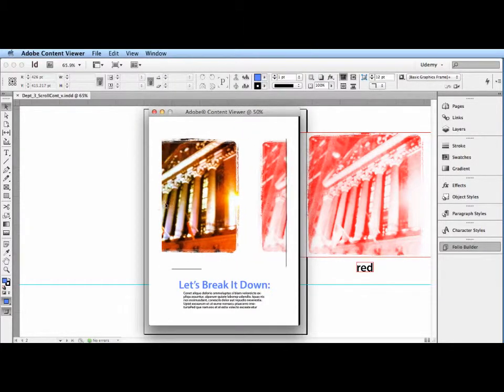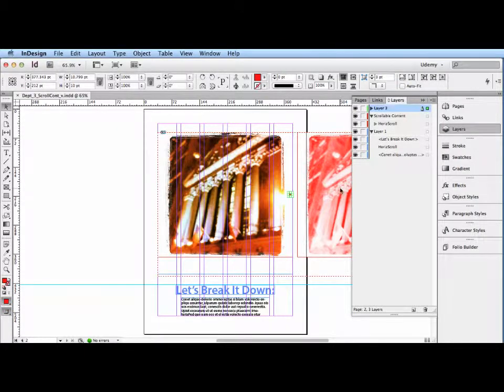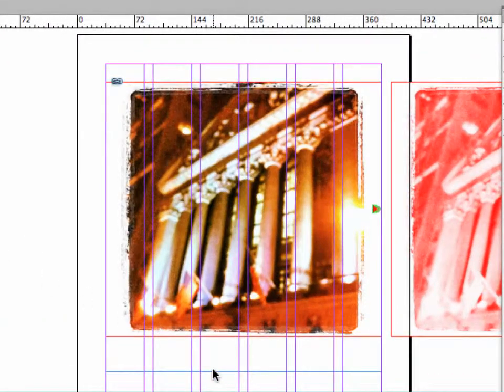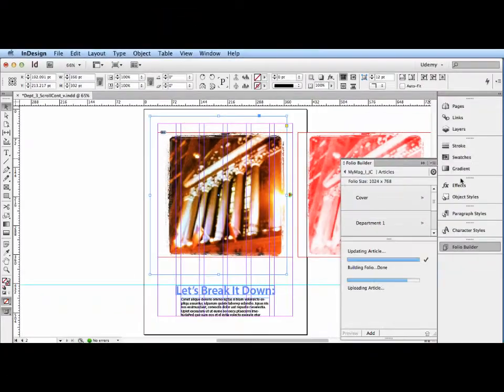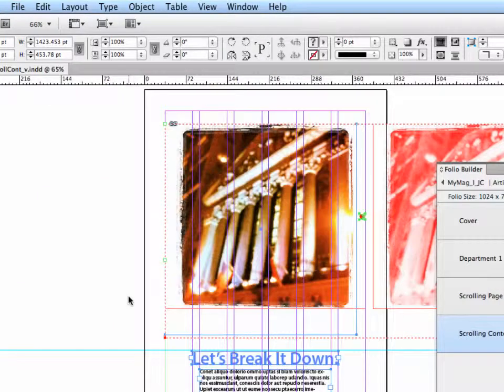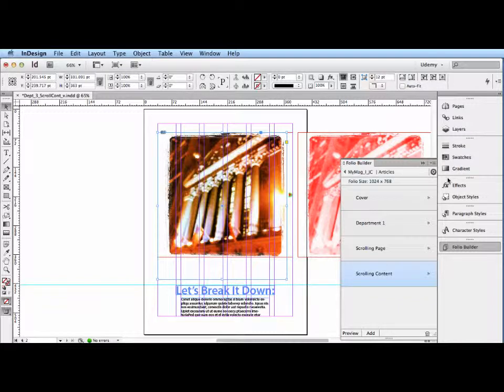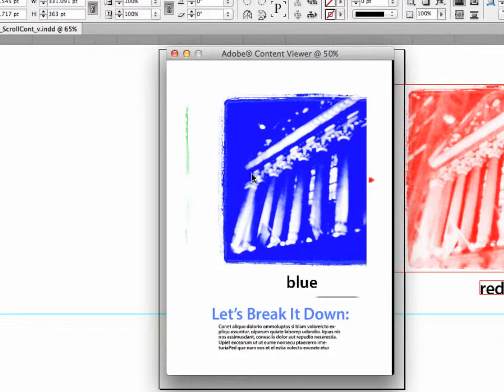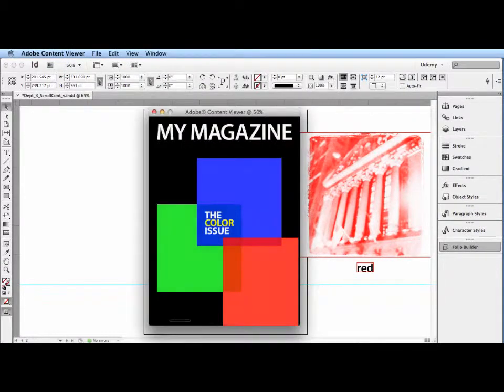Adobe Digital Publishing System/DPS: Fix and Preview Scrolls in Adobe Digital Publishing System/DPS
Adobe Systems has revolutionized digital and interactive publishing with Adobe Digital Publishing System (DPS). Magazines, catalogs, and other publications are created within Adobe InDesign using the DPS tools, previewed with Adobe Content Viewer, and published on mobile tablet computers (Apple iPad, iPad 2 and iPad Mini, Samsung Galaxy Tab Series, Amazon Kindle, and Barnes & Noble Nook, and others). A scroll is one of the most common types of interactive content in digital publishing, and if it isn't set up correctly, it can have a shaky effect, which can be annoying to the user.

In this tutorial, I'll show you an easy fix for a scroll that has that unwanted shake, and improve your UX (user experience) design. I'll also demo how you can find out if your scroll needs attention, by previewing Articles and Folios with Adobe Content Viewer, both on a desktop or laptop computer within Adobe InDesign, and on tablets with the free app.

This is a lecture from my course, Adobe Digital Publishing Suite for Beginners. For a limited time, you can get the course for $29 (reg.